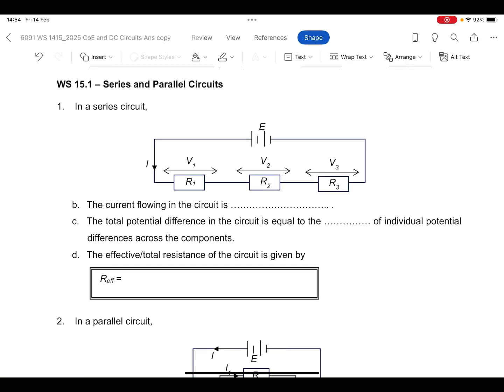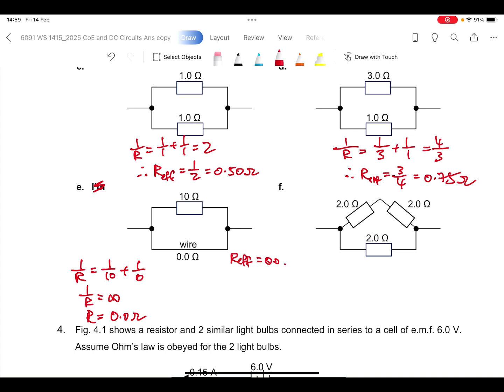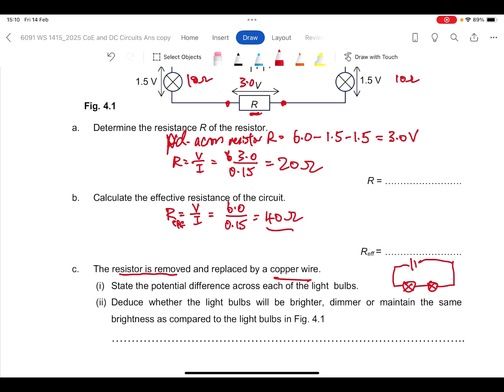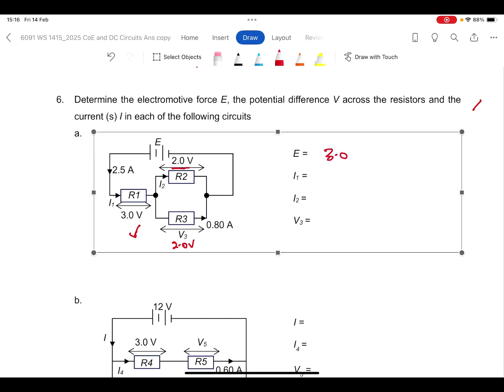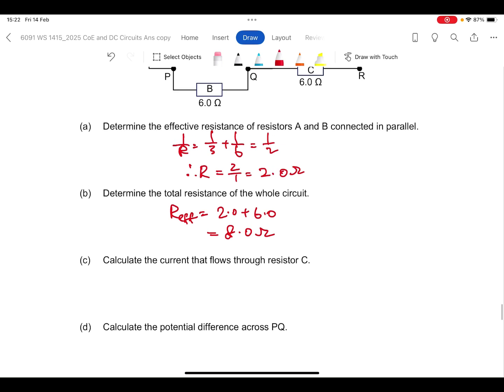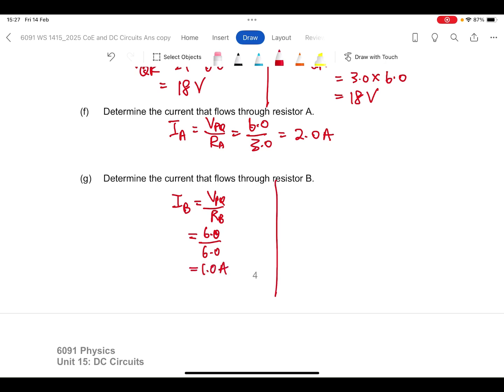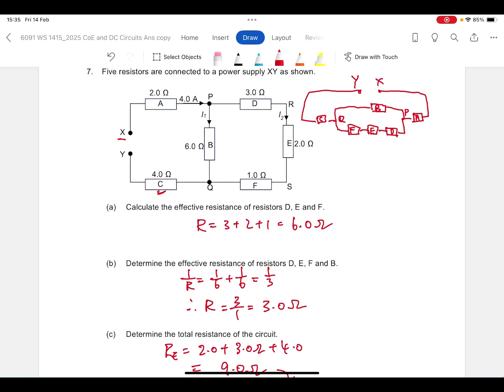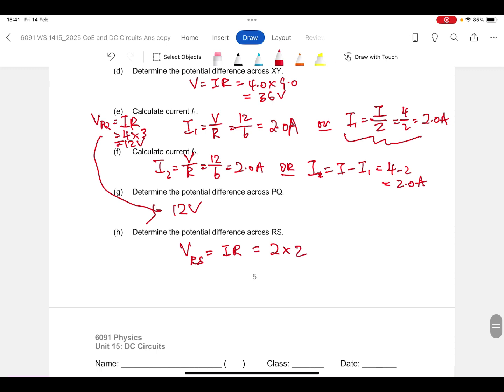Worksheet 15.1 DC Circuits Answers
Answers to Worksheet 15.1 Series and Parallel Circuits